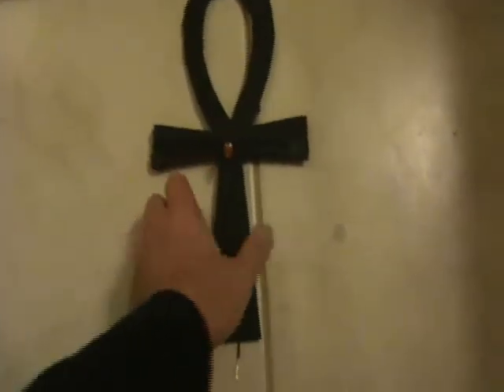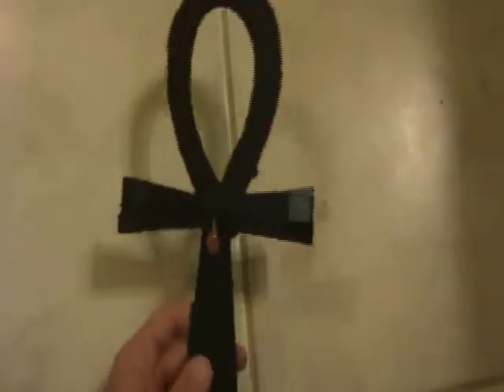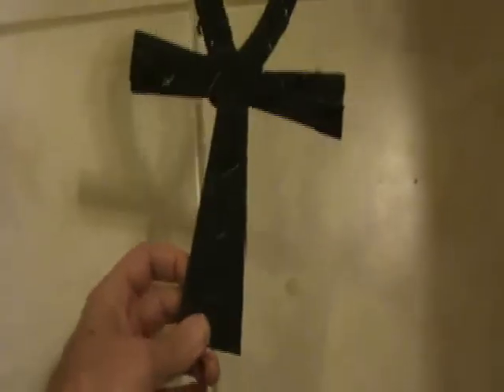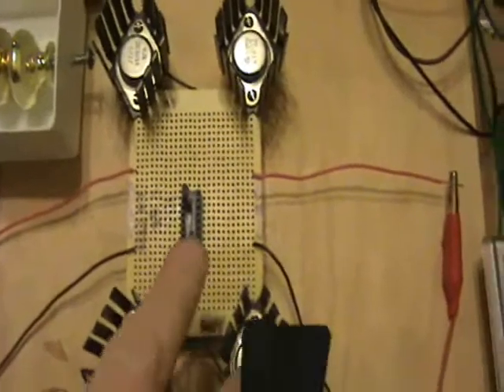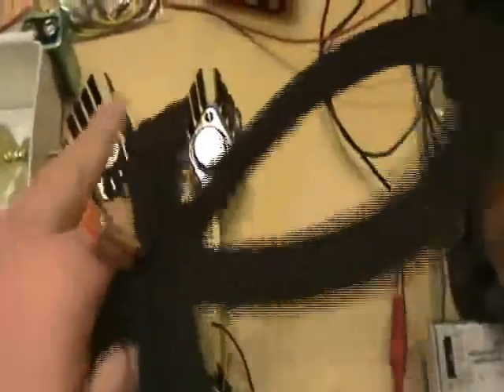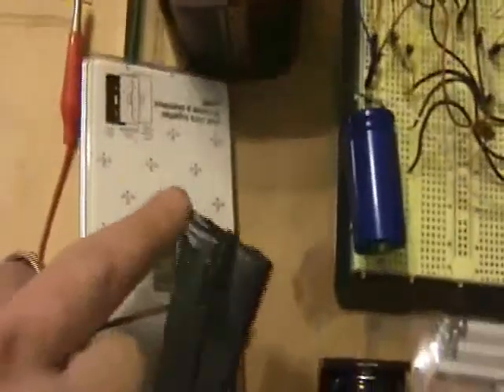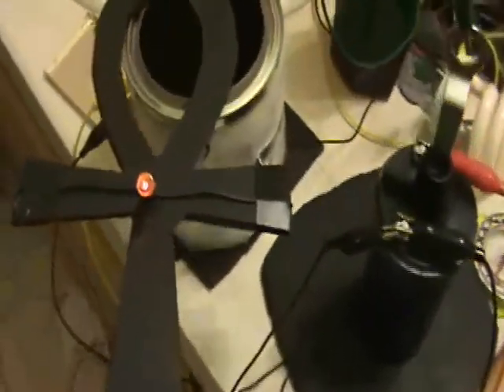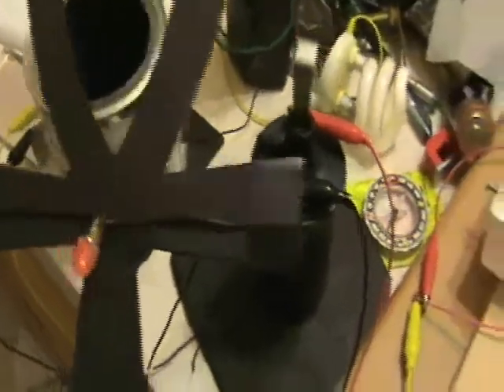Ankh Neon Detector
While experimenting with using a cylinder capacitor connected to an ignition coil, I found that I could make a neon glow quite nicely if one lead is connected to a loop of wire, and another lead is connected to a straight wire. This reminding me of the ANKH, and so I decided to make an Ankh Neon Detector. It works!!!